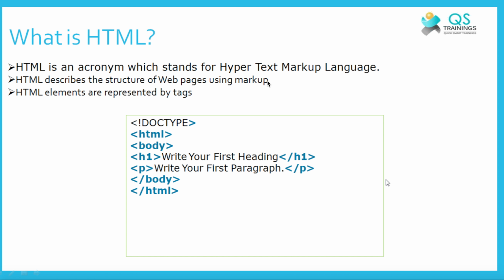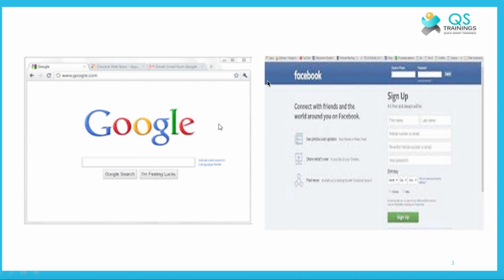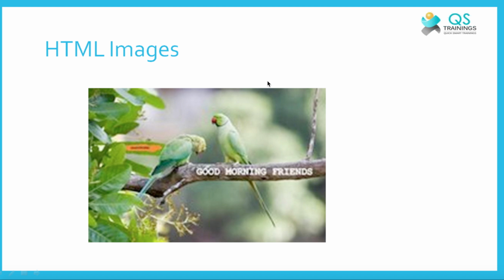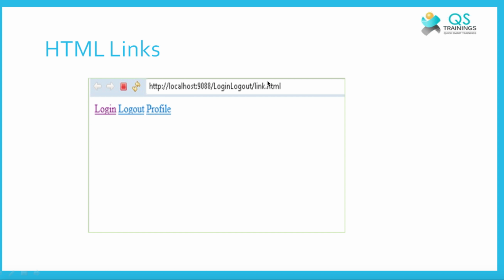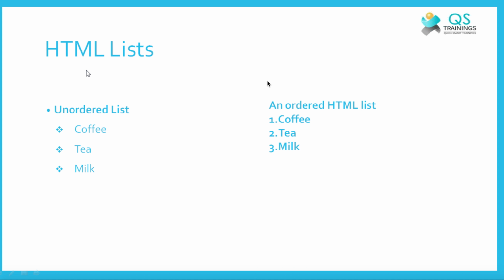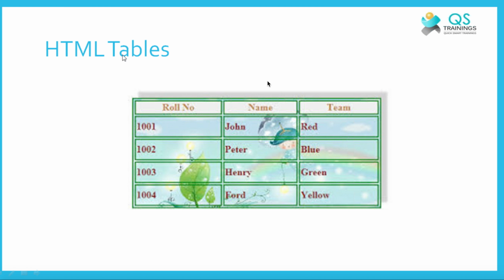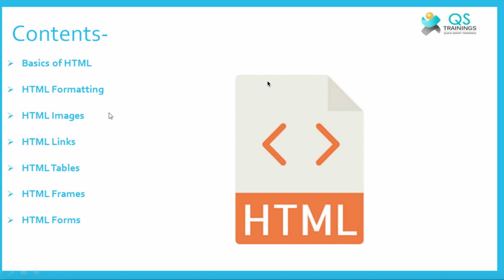QS Trainings I HTML I Taster's Session I Demo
HTML Courses for beginners
HTML Courses for children